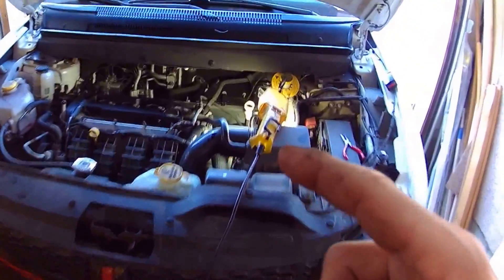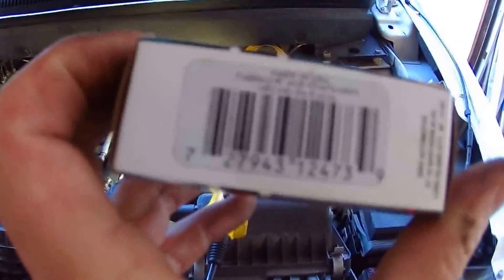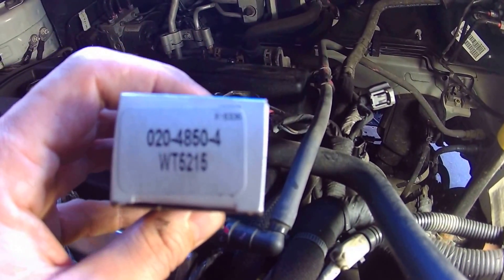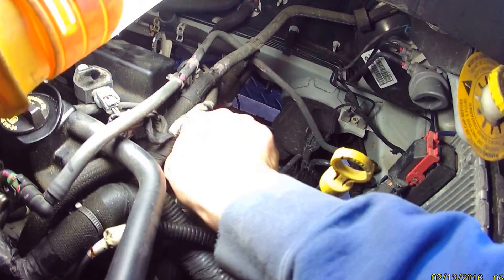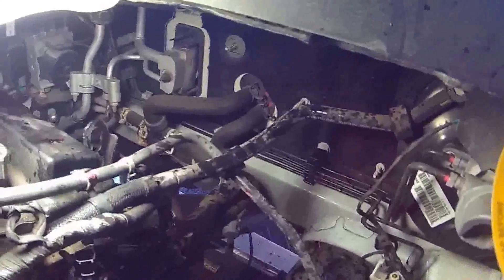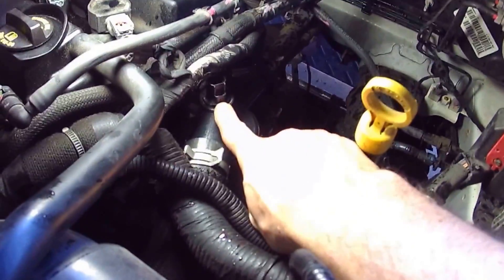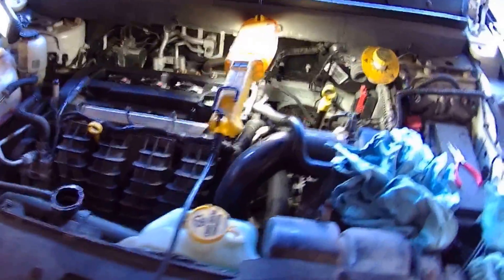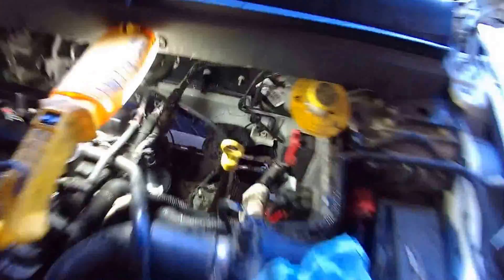P0116 - Dodge Journey 4 cyl - ECT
ECT Sensor Circuit Range/Performance

he ECT (Engine coolant temperature) sensor is a thermistor which changes resistance based on temperature of the coolant in contact with it. The ECT sensor will be located in the block or coolant passage. Usually it is a two wire sensor. One wire is a 5 Volt supply from the PCM (Powertrain Control Module) to the ECT. The other is a ground to the ECT.

As the temperature of the coolant changes the resistance on the signal wire changes accordingly. The PCM monitors the reading and determines coolant temperature in order to perform essential engine fuel management. When engine coolant is low, sensor resistance is high. The PCM will see a high signal voltage (low temperature). When coolant is warm, the sensor's resistance is low and the PCM will see a high temperature. The PCM expects to see slow resistance changes on the ECT signal circuit. If it sees a quick change in voltage that isn't consistent with an engine warming up, this P0116 code will set. Or if it sees a lack of change in ECT signal, this code may set.
Potential causes of the P0116 code include:
Missing or stuck-open thermostat
Bad ECT sensor
Short or open on signal wire
Short or open on ground wire
Poor connections in wiring